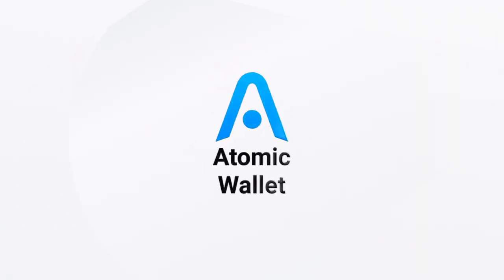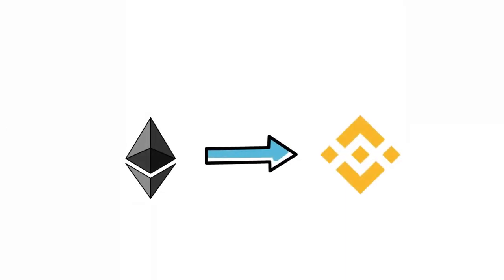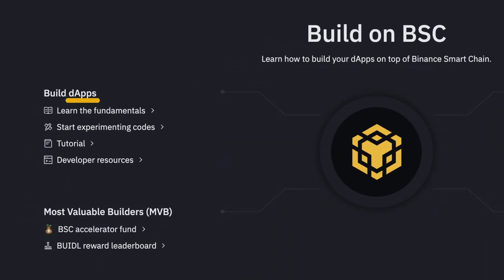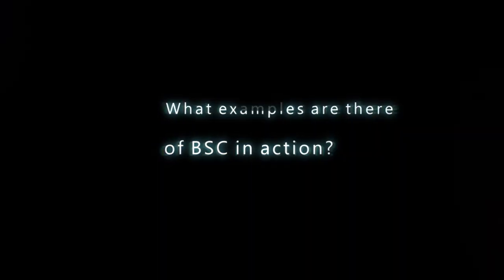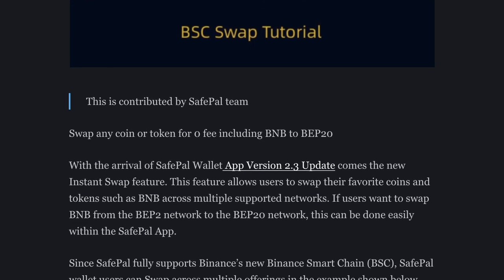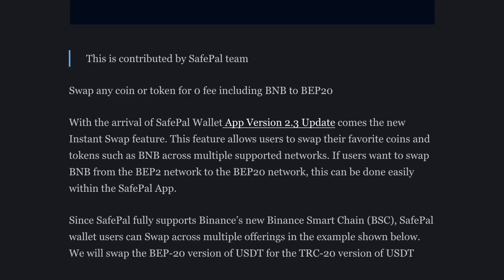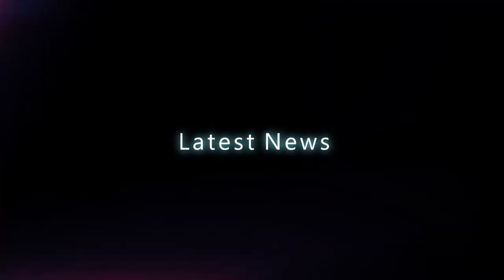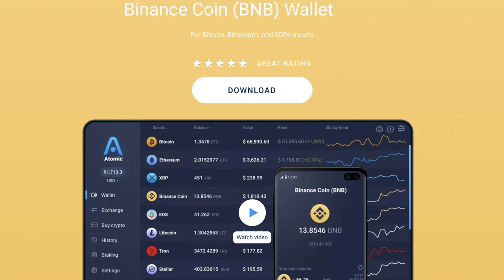Binance Smart Chain (BSC) - What is it and how does it work?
00:00 Overview of Binance Smart chain.
00:30 What is Binance Smart chain
1:27 Main features of Binance Smart chain
1:54 examples of BSC in action
3:05 The future for Binance smart chain
3:39 Latest news on Binance Smart chain

Binance Smart Chain (BSC) is a blockchain network that allows smart contract-based applications to be executed. BSC runs in tandem with Binance's native Binance Chain (BC), allowing users to take advantage of the best of both worlds.

Even though it is relatively centralized, one of the main advantages of BSC is that it provides its users with lightning-fast transaction speeds.